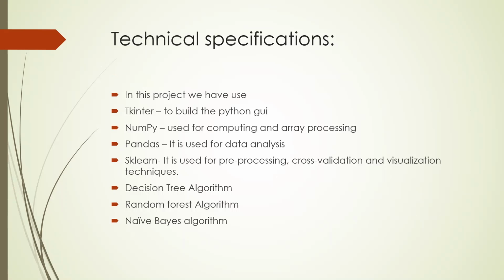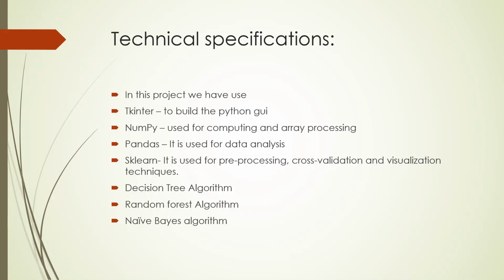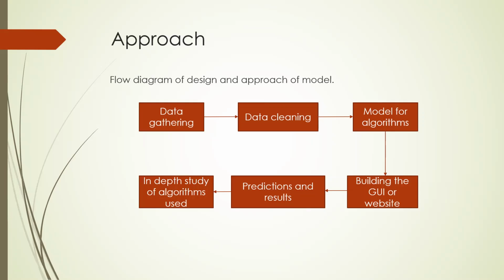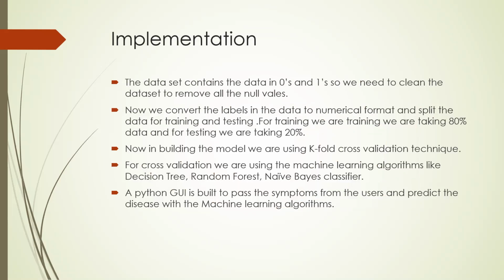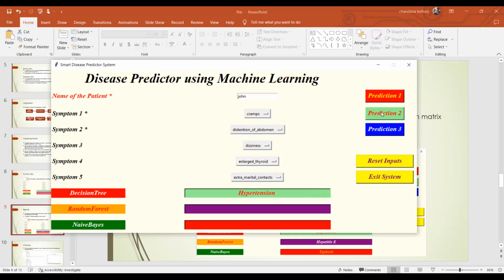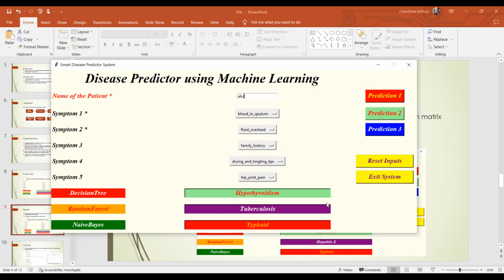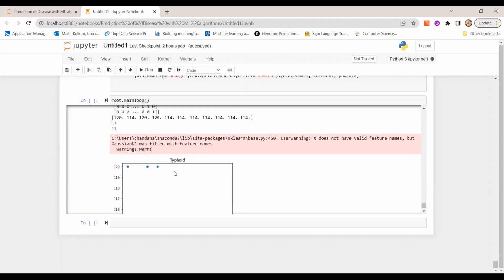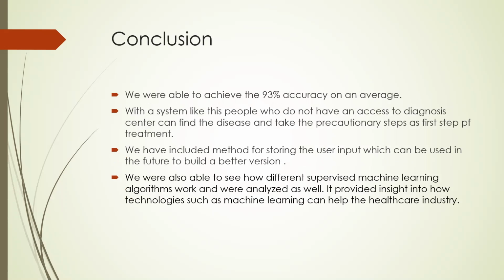Prediction of disease from symptoms with different models